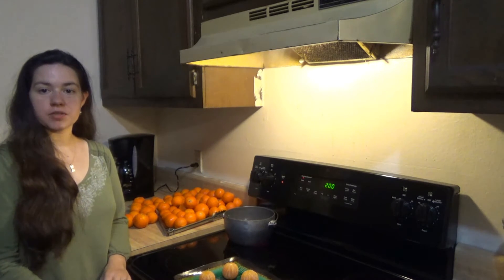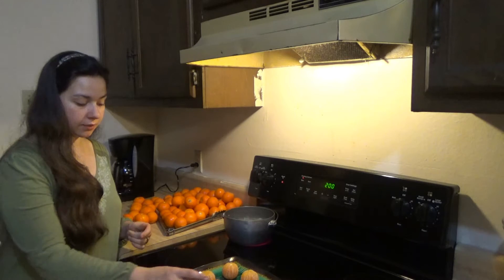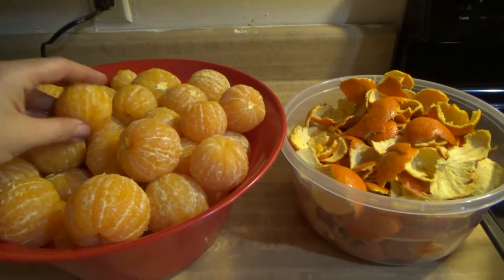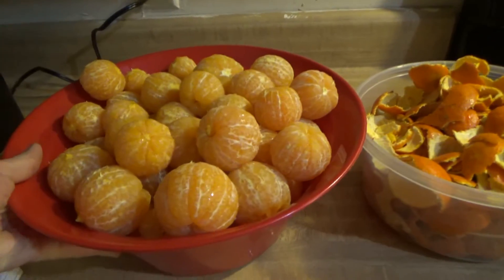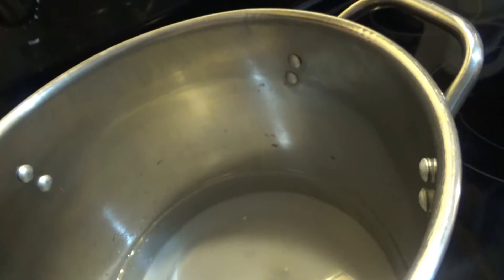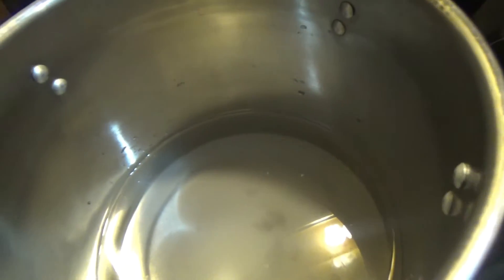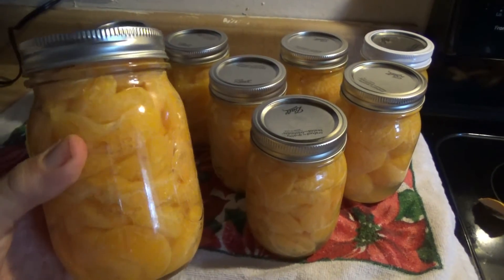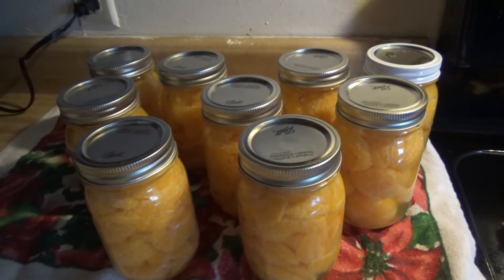Homegrown Oranges in Syrup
This is my first attempt at canning my own oranges. I've always loved the mandarin oranges in light syrup from the store - this is my homemade/home grown oranges version. :)  Hope y'all enjoy this video.